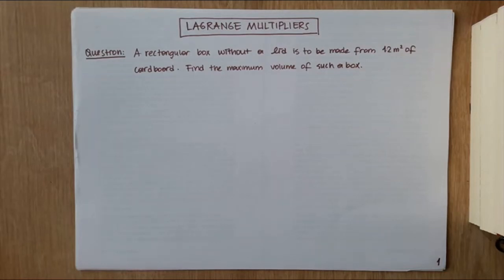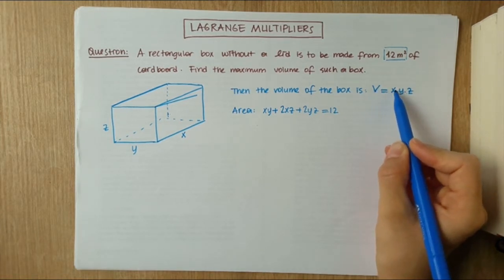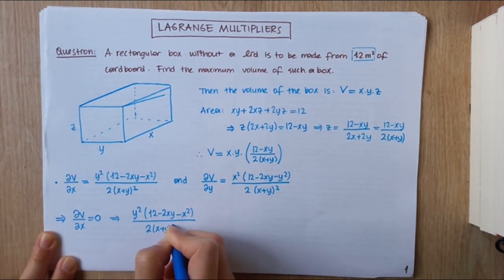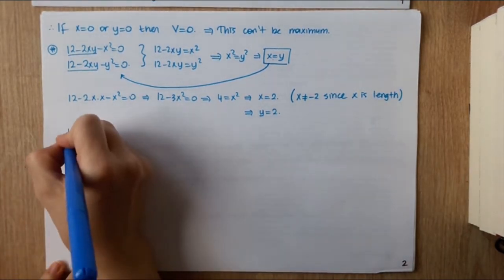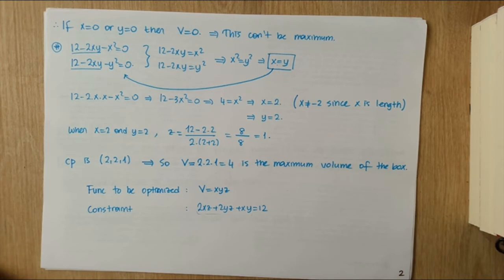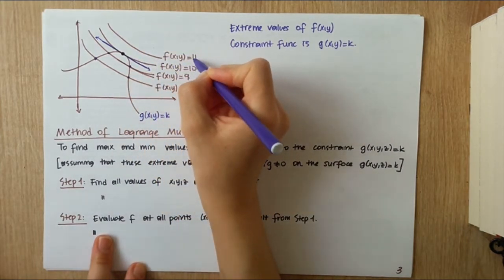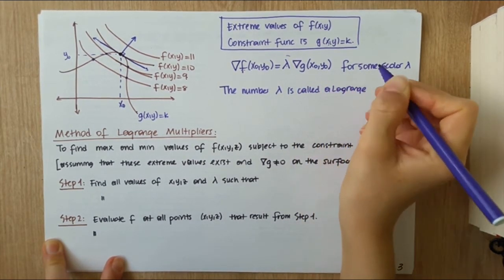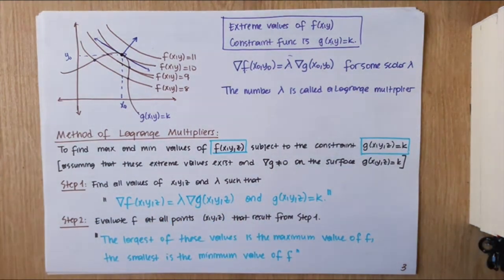Math158_Week11-1_Lagrange Multipliers Part 1